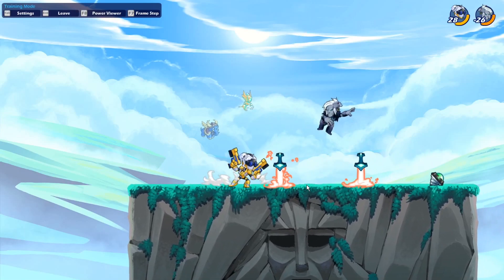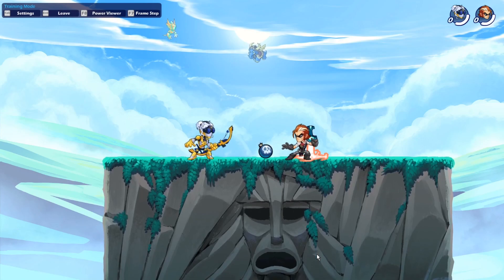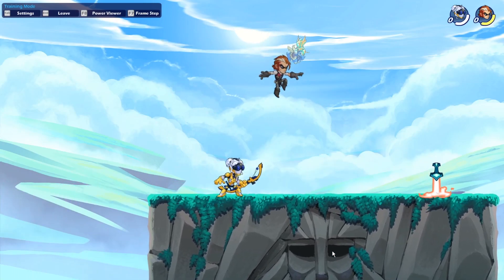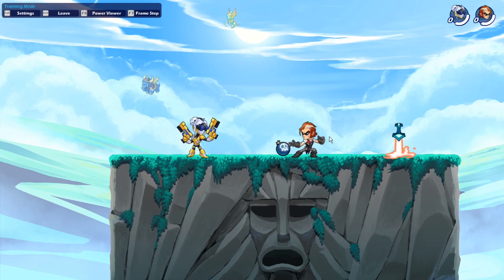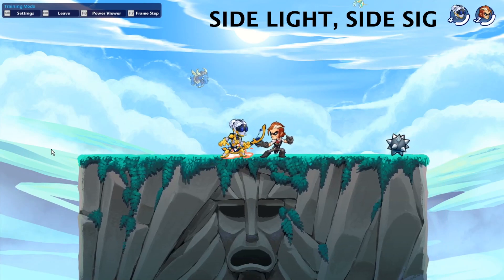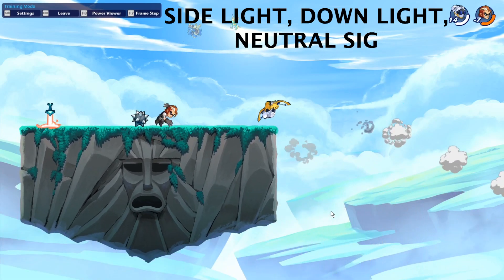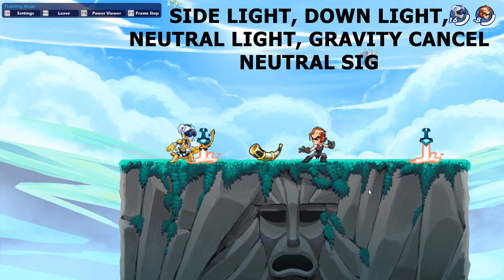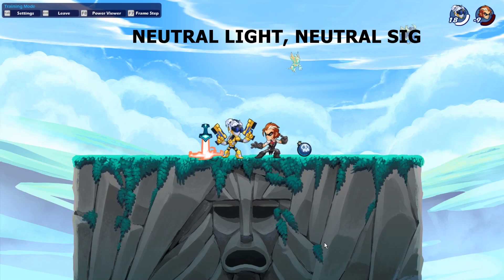Brawlhalla Guide | Easy Diana Combos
Today we're gonna take a look at Diana.
I hope you can learn something new in this video!